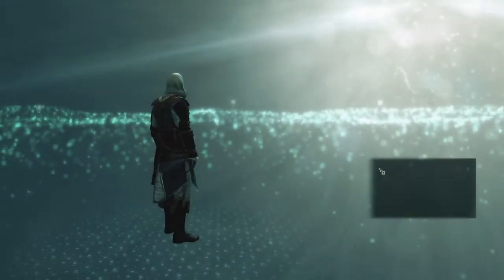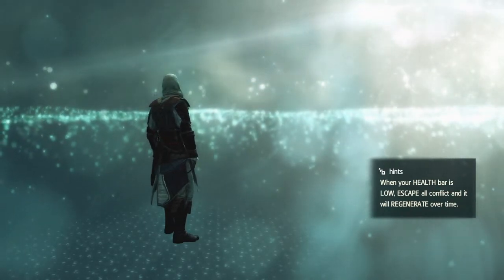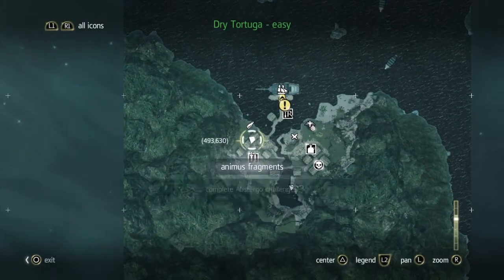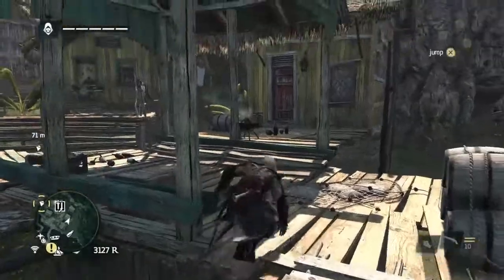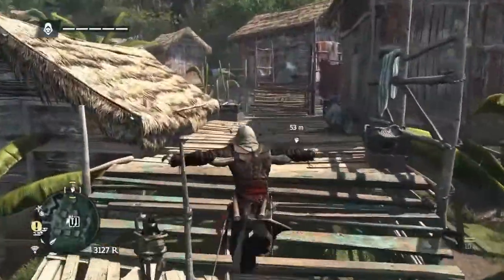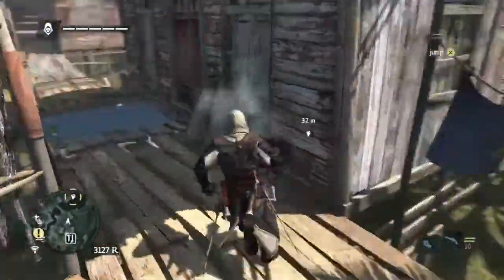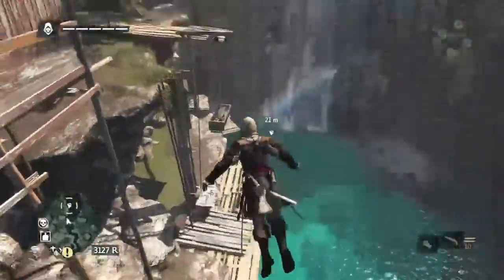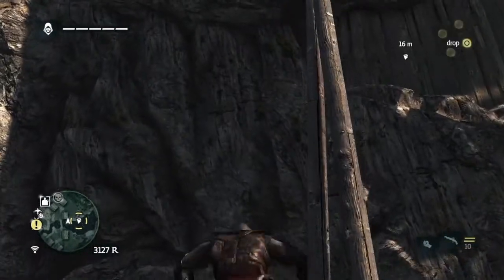Assassin's Creed IV - Black Flag 100% Walkthrough All Animus Fragments Salt Key Bank